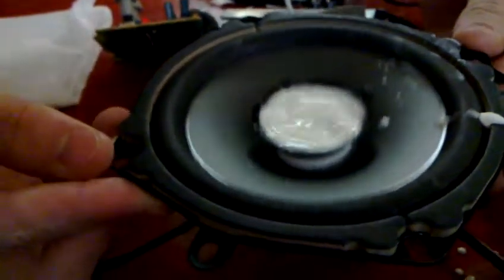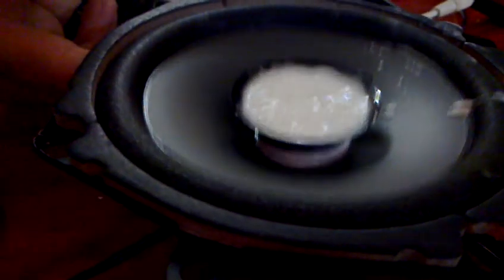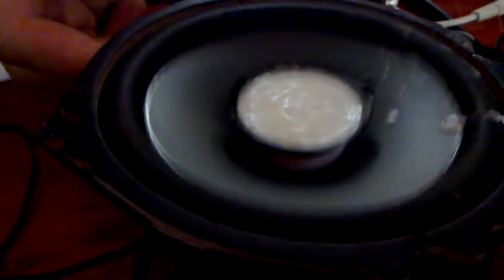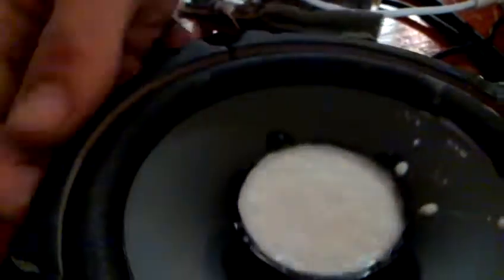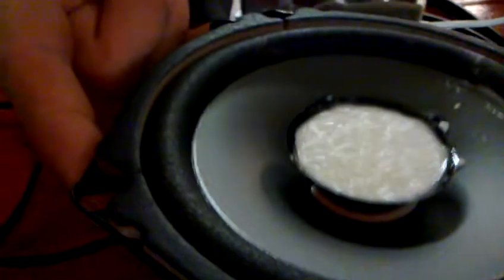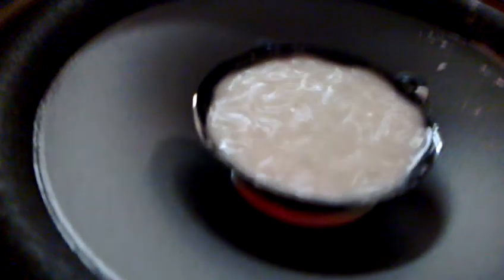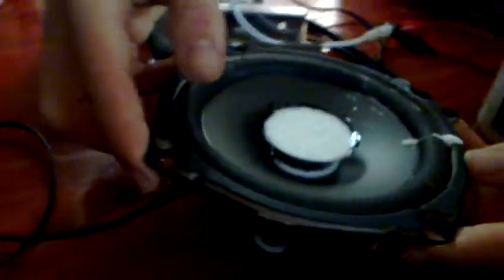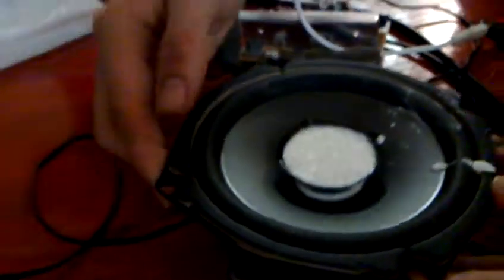oobleck speaker part 1 of 2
cornstarch + water on a speaker connected to a function generator at noisebridge, 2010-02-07